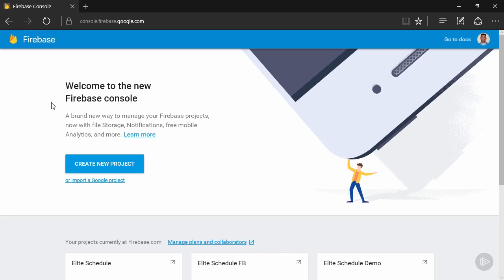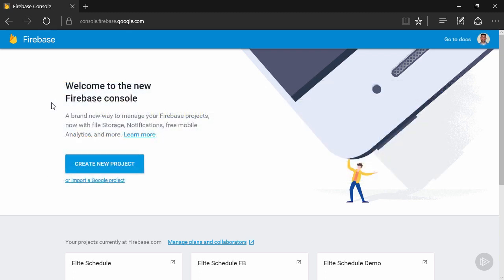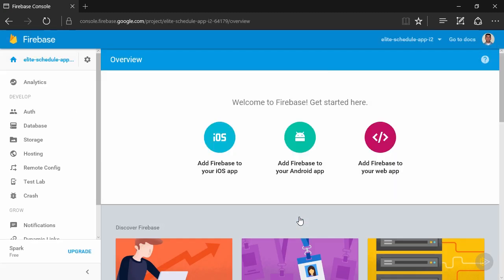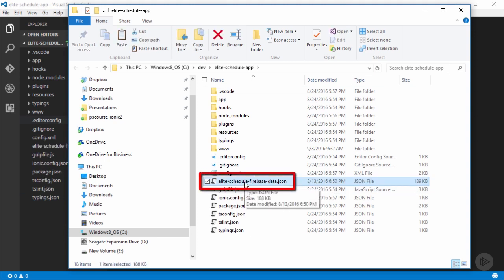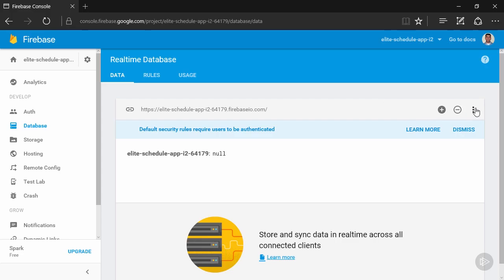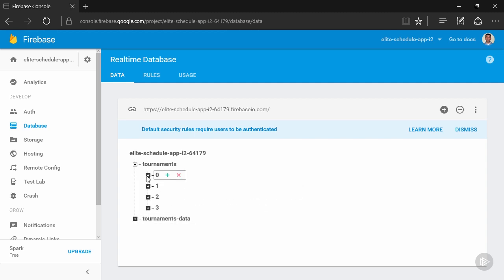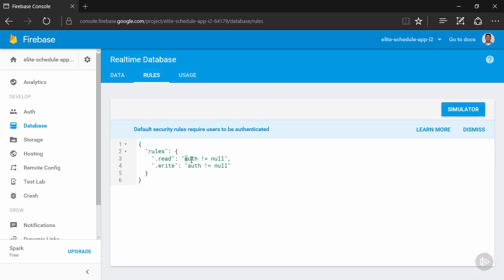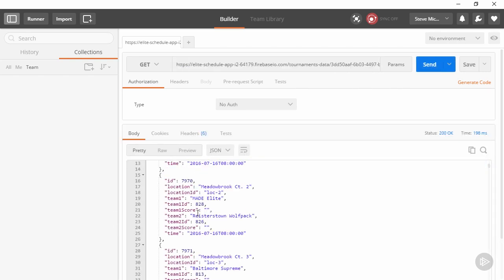Ionic tutorials 2 24 Setting up Your Backend